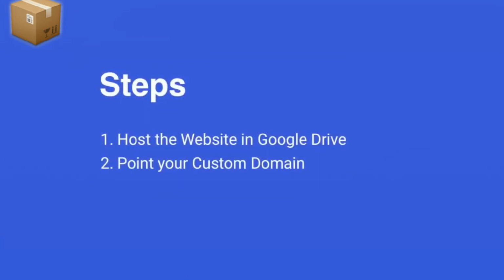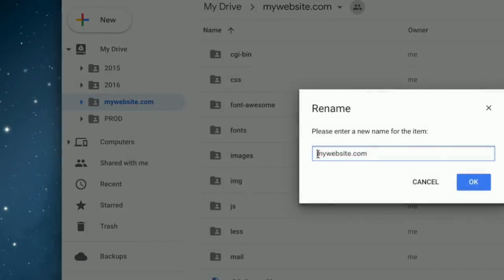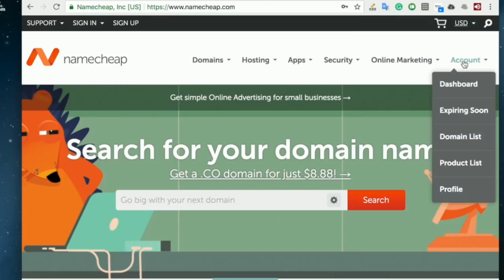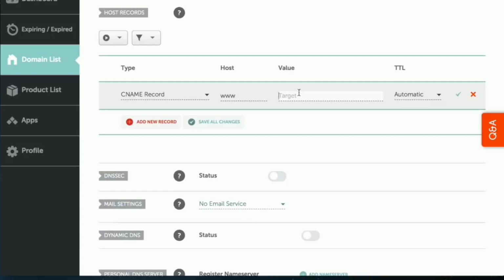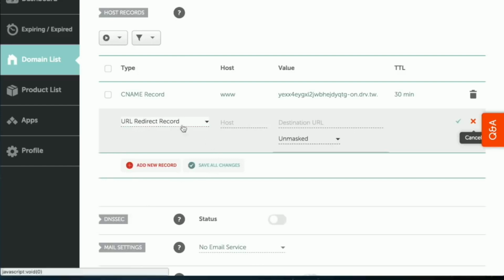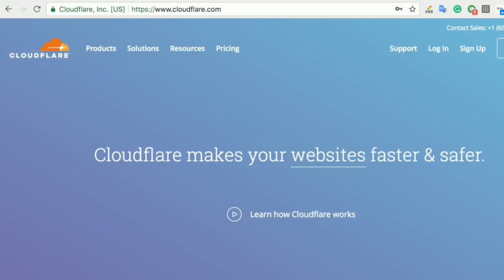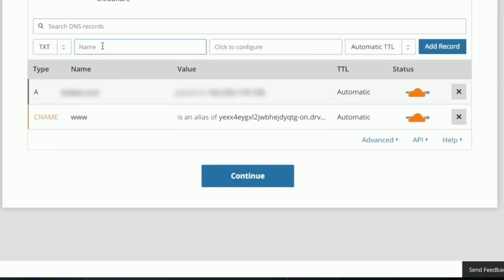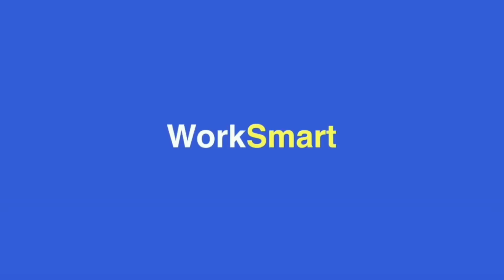How to Host a Website in Google Drive with custom domain📦FREE Website Hosting📦free hosting drive2020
Hello Guys,
In this video you will learn to host a website in Google Drive with your custom domain,& how you can save hundreds of dollars per year.

Publish your website for free with google drive📦 without any hosting📦free domain name📦This is possible now with Google Drive.You can now insert static web assets in a public shared folder.📦googe drive hosting supports HTML,CSS,Java Script etc.So you can run Java Script directly from your drive.

In this video you will get to know about-

-free hosting google drive,
-free hosting drive,
-free hosting on google drive,
-free hosting with google drive

Thumbnail,background music,intro video,outro video etc used in this video is just for educational purpose and we are respecting the fair usage policy.Our channel respects that people for their work and we are appreciating it.

Images courtesy-   Work Smart
                                                -Not Hard